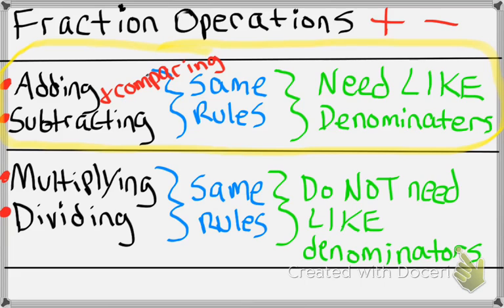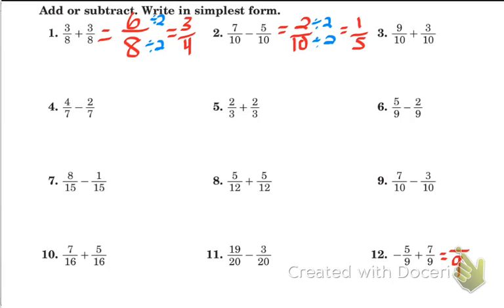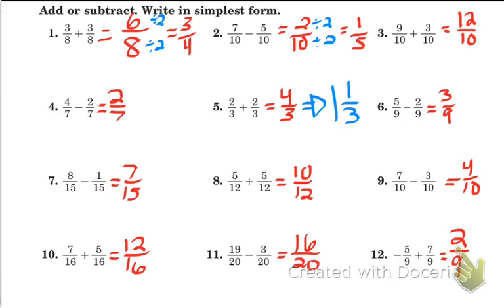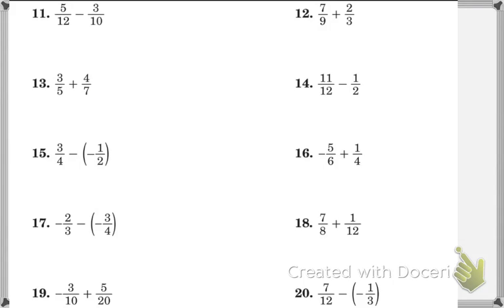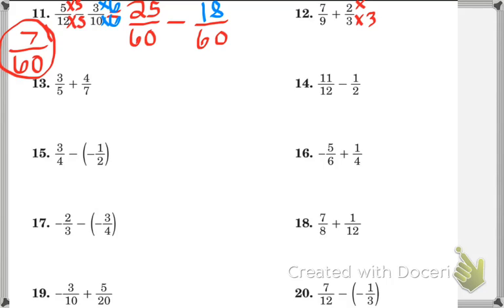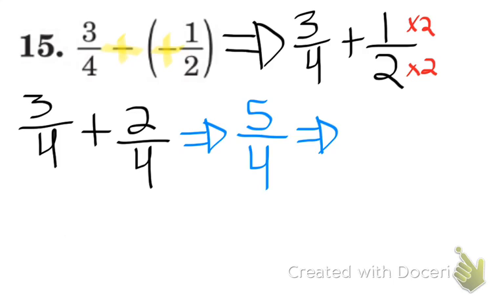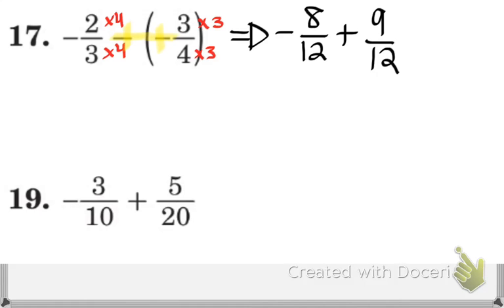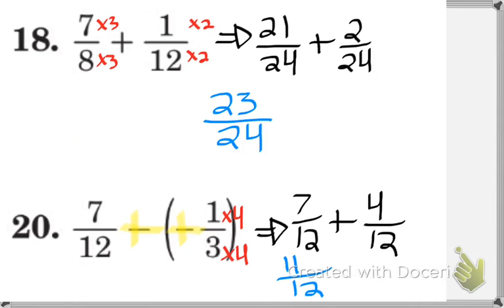Rational Operations - Adding & Subtracting Fractions (Tons of Examples!)